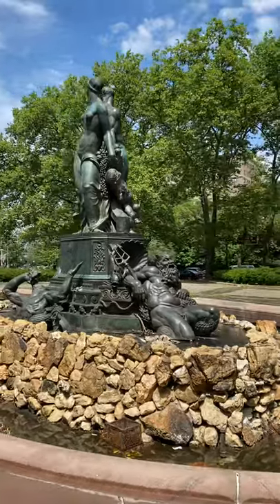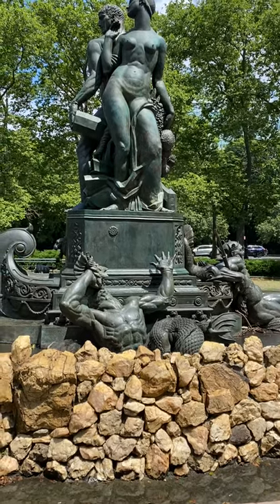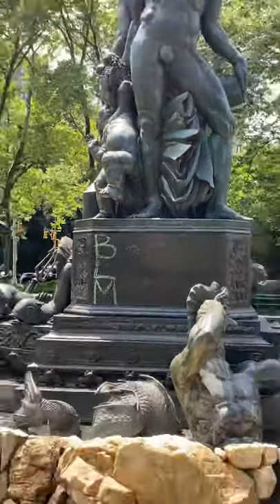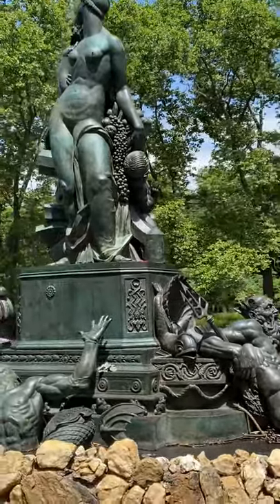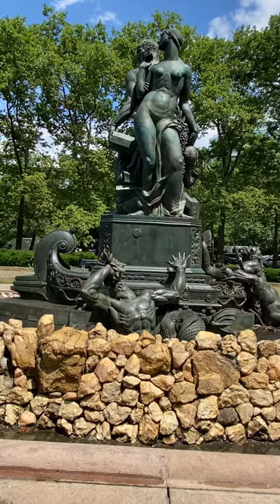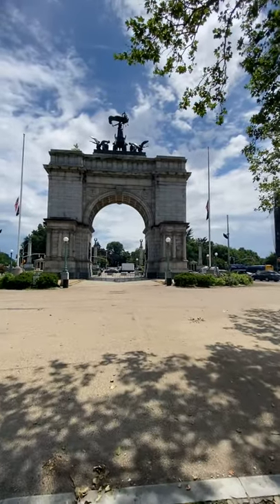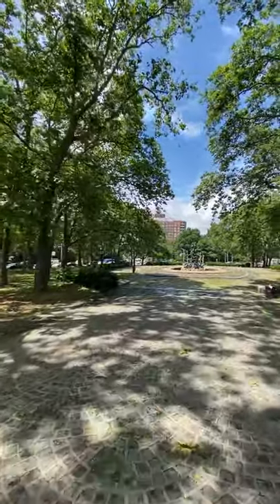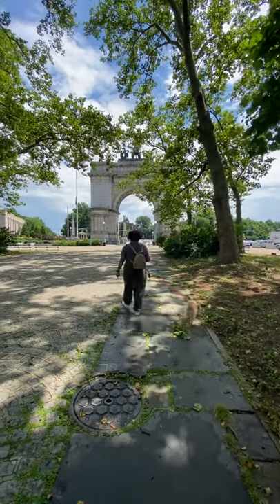The Fountain and Arch at Grand Army Plaza in Brooklyn NY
The fountain at Grand Army Plaza was not turned on and there is more and more traffic as we move away from the COVID-19 quarantine.